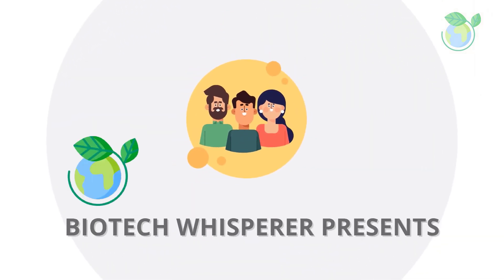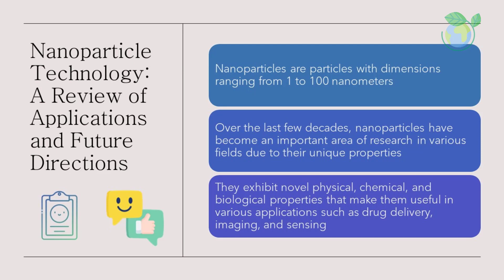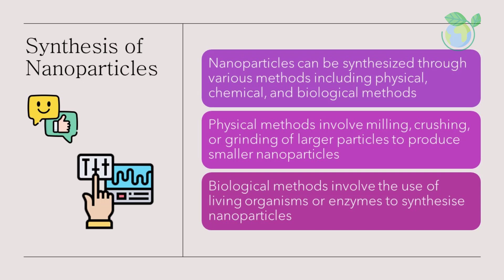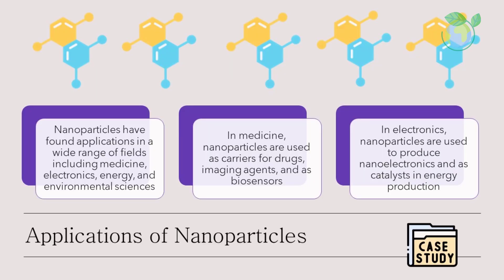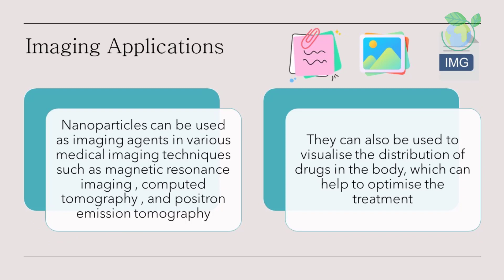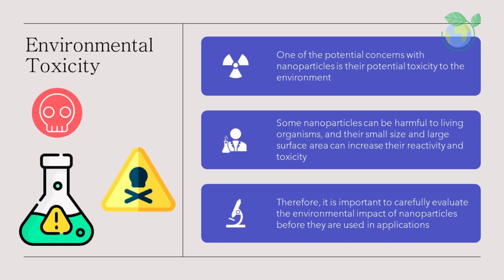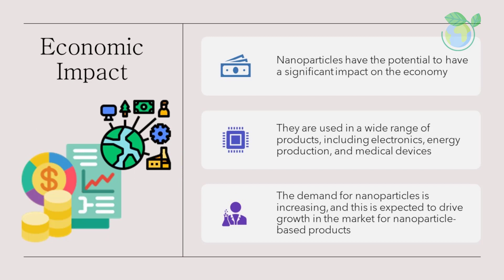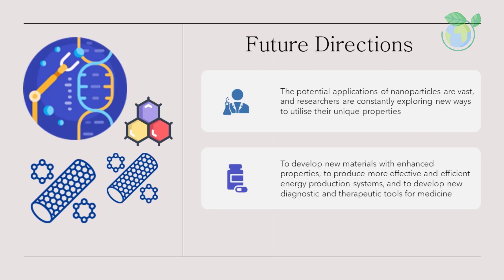Nanoparticle Technology Applications Explained in 8 Minutes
Dr BioTech Whisperer introduces the concept of Nanoparticle Technology Applications. Learn about this in 8 minutes within this video. Thank you for your support.